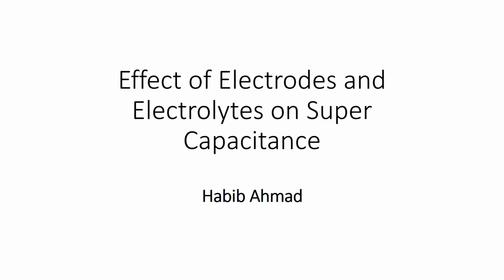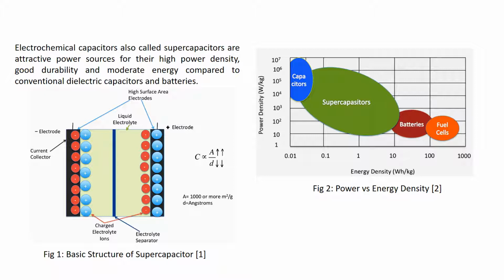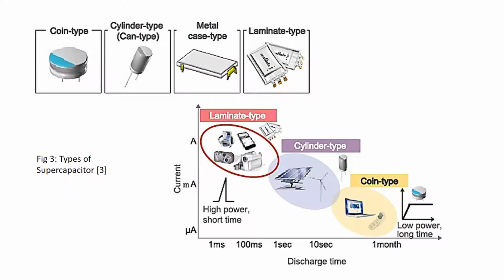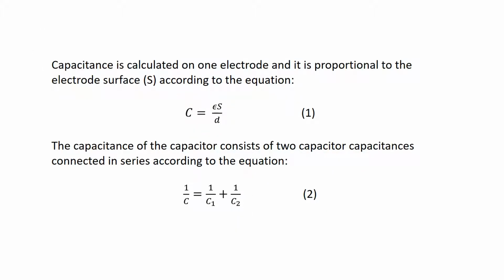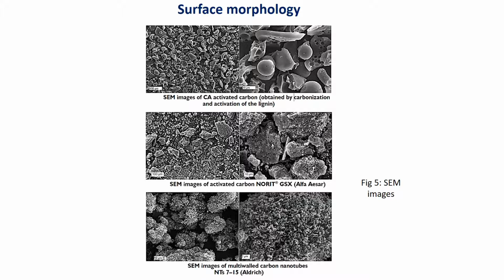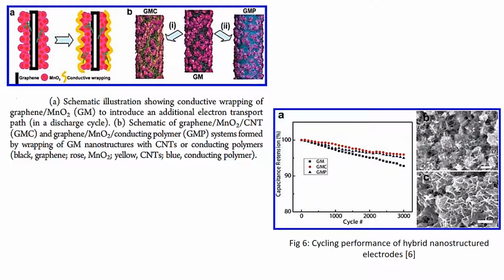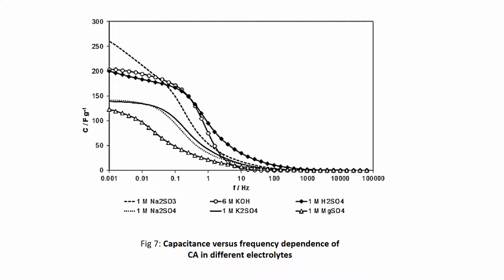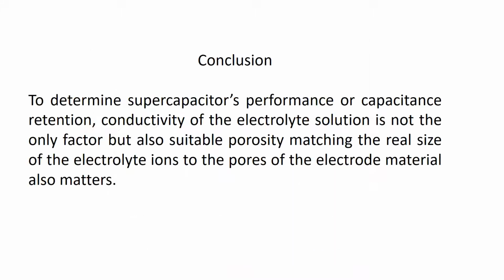Super Capacitor presentation